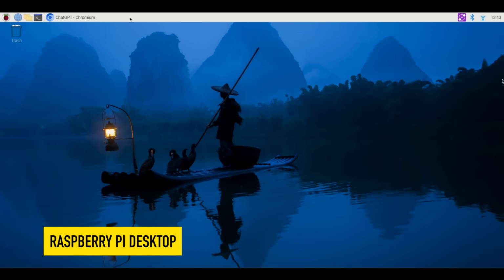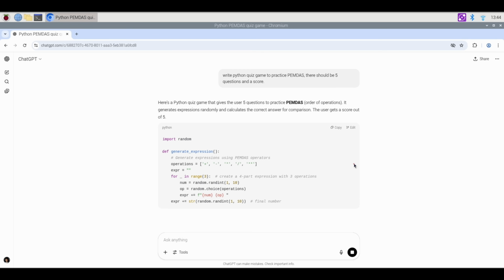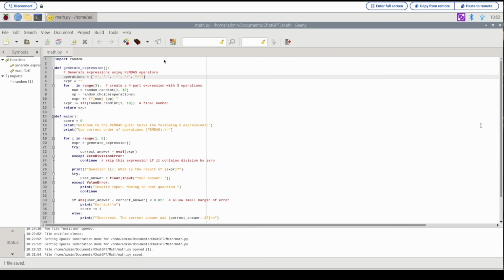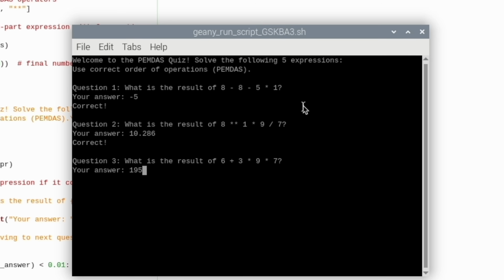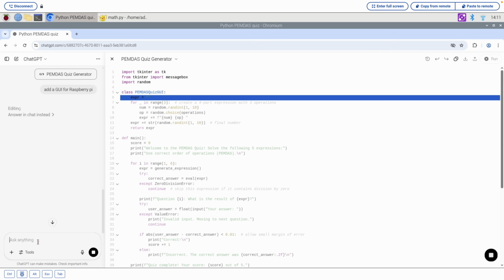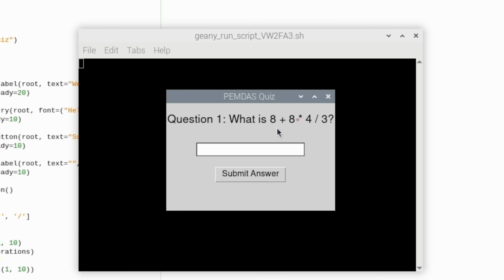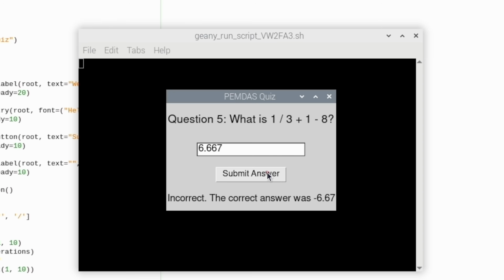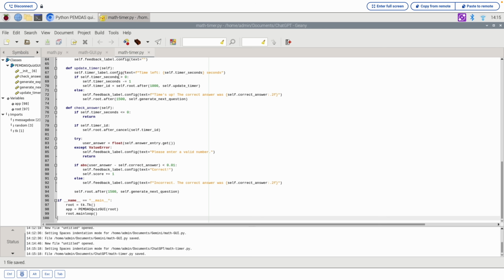Build a PEMDAS Quiz with ChatGPT and Raspberry Pi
Want to learn how to build your own PEMDAS Quiz in Python with help from AI?
In this video, I’ll show you how to use the free tier of ChatGPT (no credit card needed) to code a beginner-friendly math quiz—step-by-step—using my iterative development process.

I’m running this on a Raspberry Pi 5, but you can follow along on almost any computer using your favorite AI assistant: ChatGPT, Gemini, Copilot, Claude, or Perplexity.

This is a great project for:

- Anyone new to coding or Raspberry Pi
- Parents or siblings helping kids practice math
- Students who want to learn Python by building real tools

I'll guide you through multiple iterations—starting with a simple text-based quiz and improving it with prompts that add a GUI and a countdown timer. If you’re just here for the final code, you can skip ahead or grab it directly from GitHub below.

👇 TIMESTAMPS / CHAPTERS 👇
0:00 - Demo
2:15 - Iteration 1 - prompt: write Python quiz game to practice PEMDAS. There should be 5 questions and a score
3:27 - Demo of iteration 1
4:19 - Prompt: Add a GUI
5:01 - Demo with GUI
5:50 - Prompt: Add a timer
6:22 - Demo with timer

✅ Raspberry Pi 5
✅ Active Cooler / Heatsink
✅ USB-C Power Supply for Pi 5
✅ 64GB MicroSD Card
✅ A Woman’s Guide to Winning in Tech (My Book)